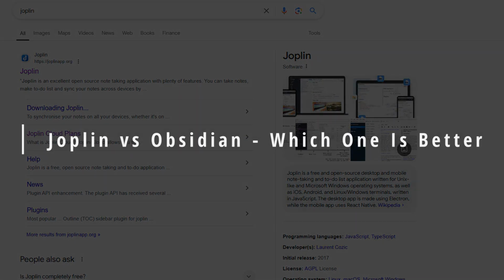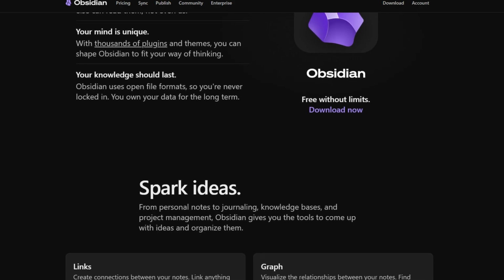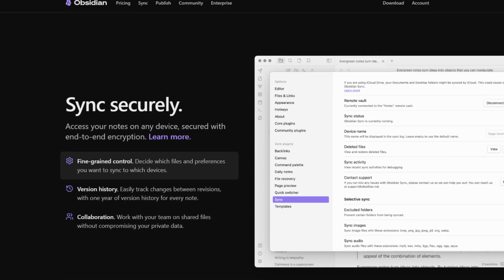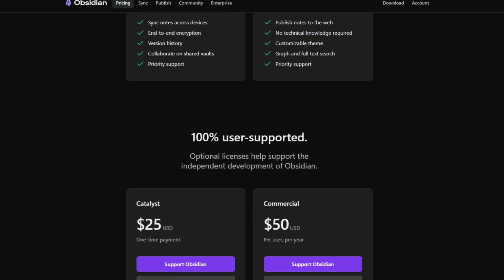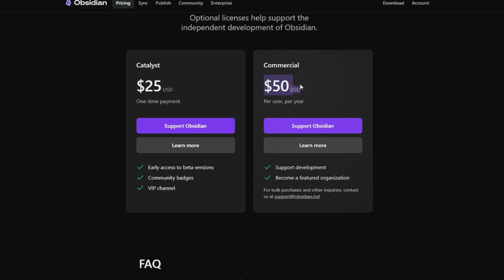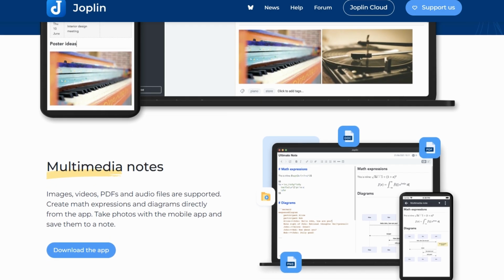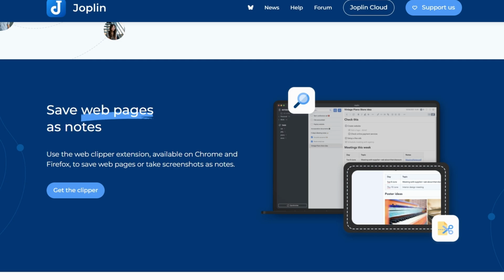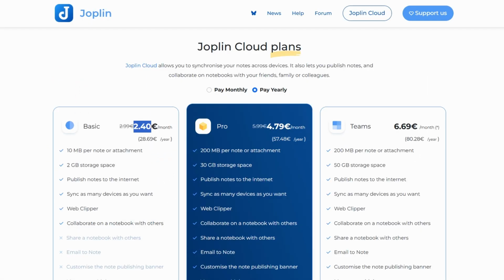Which One is Better in 2026? Obsidian VS Joplin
In this video, we delve into a comprehensive comparison between Joplin and Obsidian, two popular note-taking applications. We will explore their features, usability, and overall performance to determine which tool best suits your needs. Whether you are a student, a professional, or simply someone looking to organize your thoughts, this analysis will provide valuable insights to help you make an informed decision. Join us as we uncover the strengths and weaknesses of each platform.

May include joplin vs obsidian - which one is better?,
joplin vs obsidian,
obsidian vs joplin,